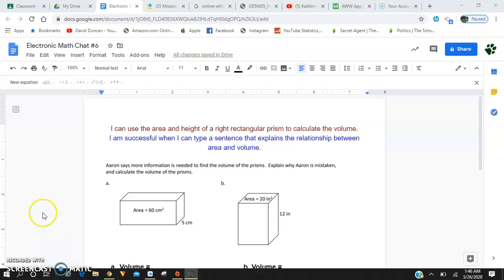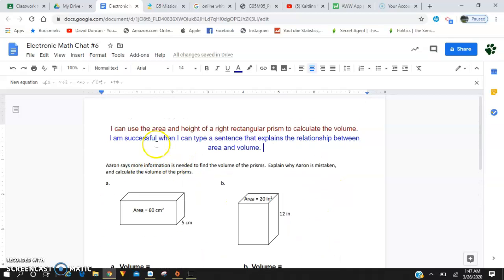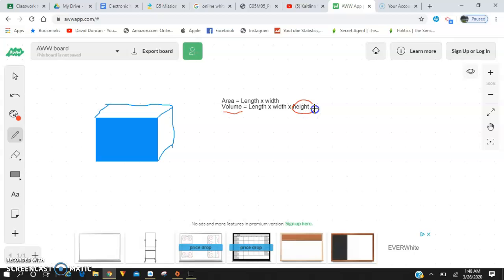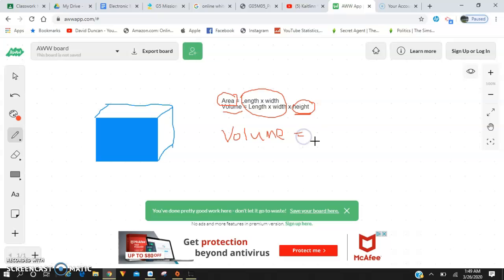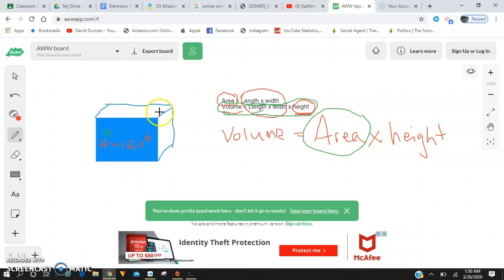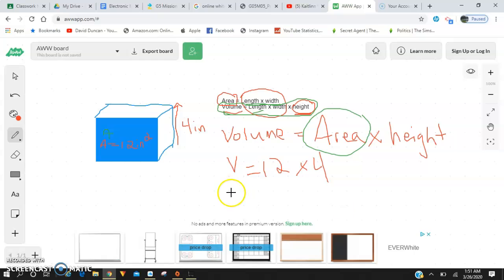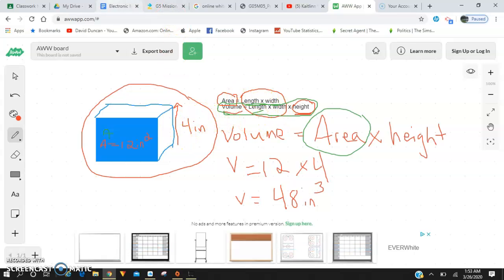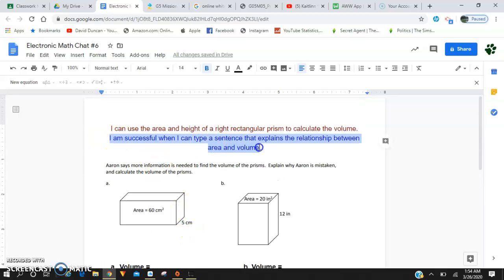Electronic Math Chat $6